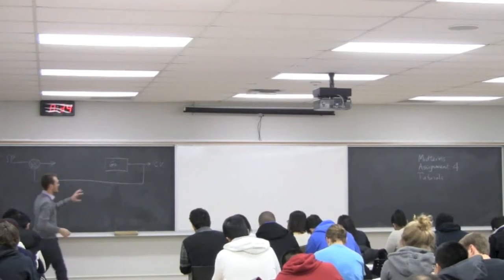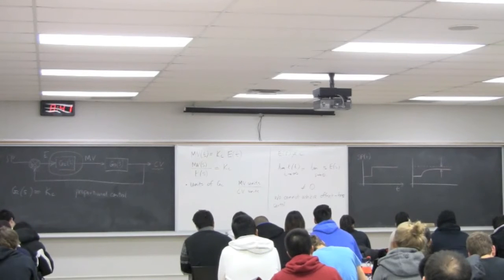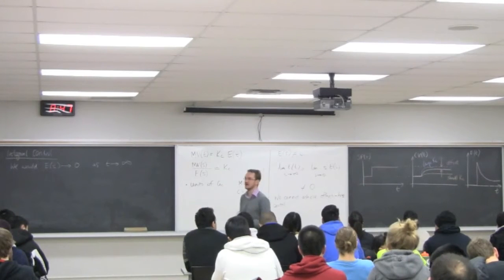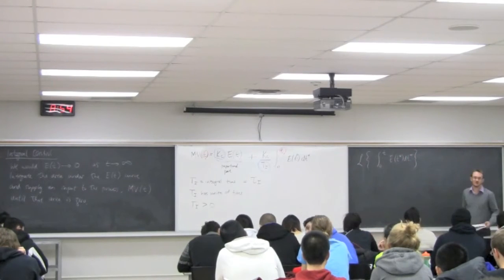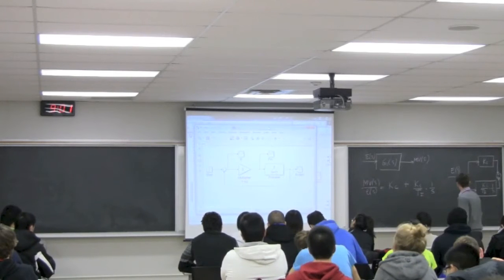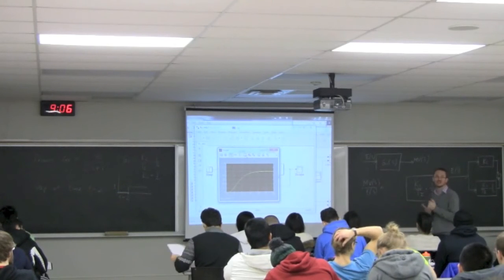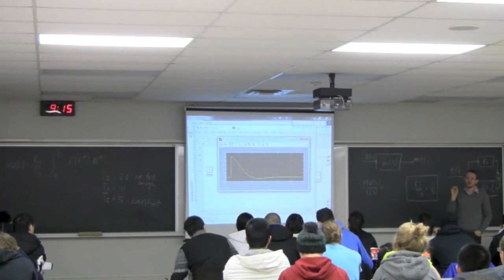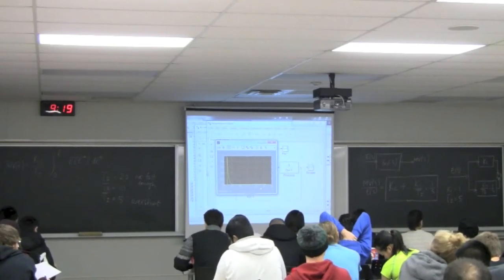Process Control 3P4 2014 - Class 07A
Process Control ChE3P4 - "The PID controller" section

* Deriving the integral controller
* Combining the proportional and integral controller